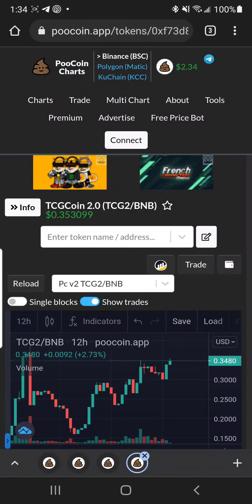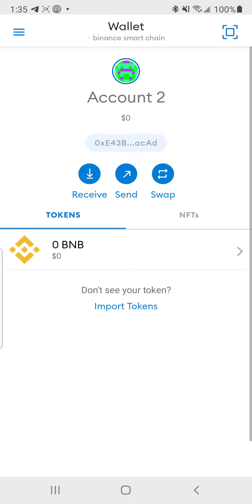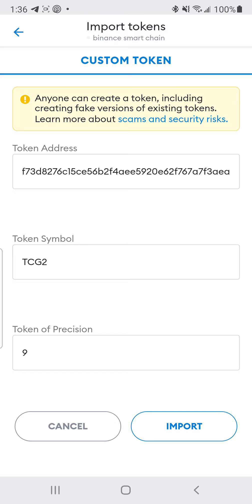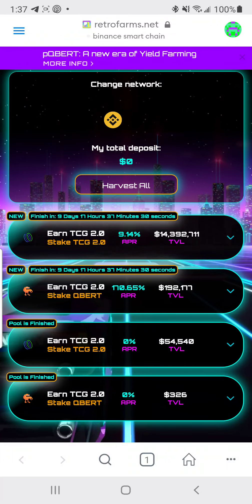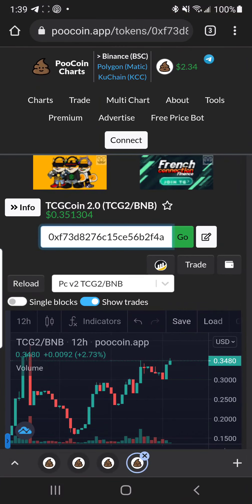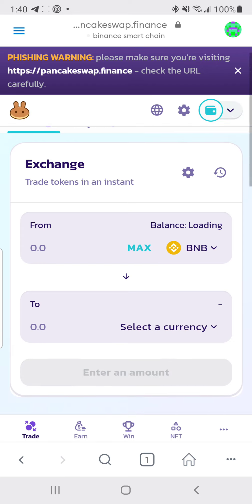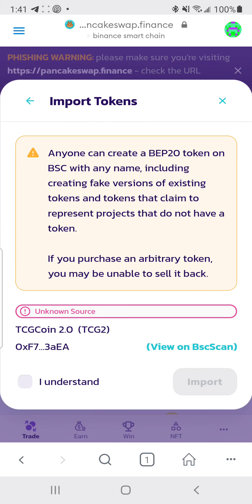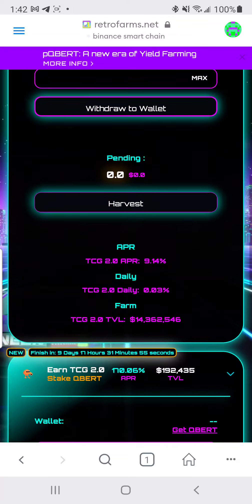Tcgcoin 2.0 , tcg2 and how to stake from a phone clarification! a week left don't miss out!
some people where having some issues with staking on a phone hopfully this helps!